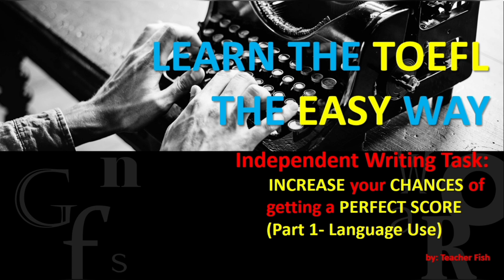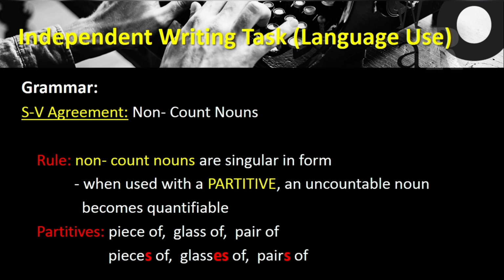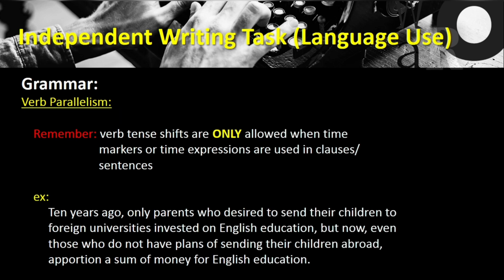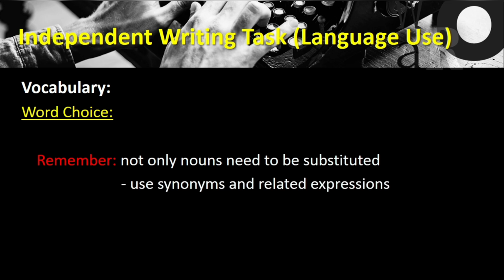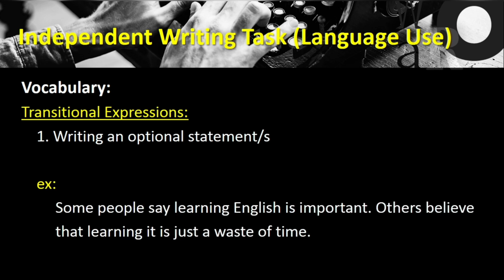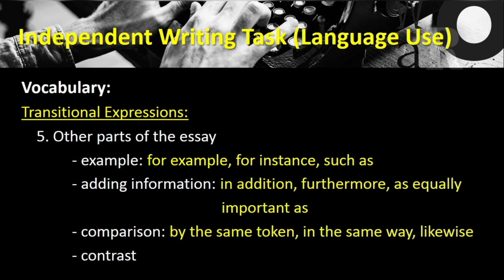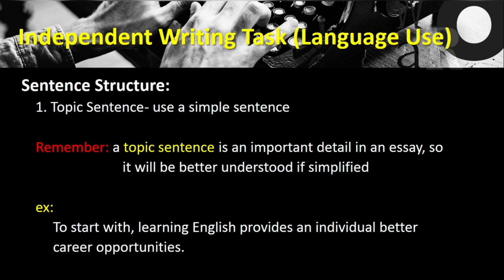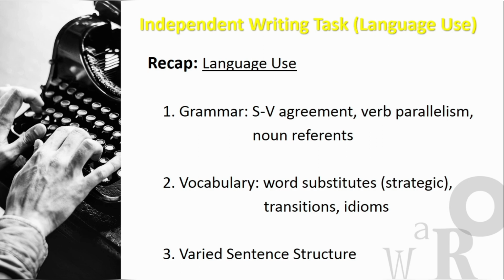TOEFL Independent Writing: How to Get a PERFECT SCORE (Part 1)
As a TOEFL instructor for more than a decade and a half, I have had many students who after studying with me, achieved their TOEFL success. And so, I would like to share with you the secrets we use in class, so that you'd also reach your deired TOEFL score.

"Why pay when you can learn it for free?"